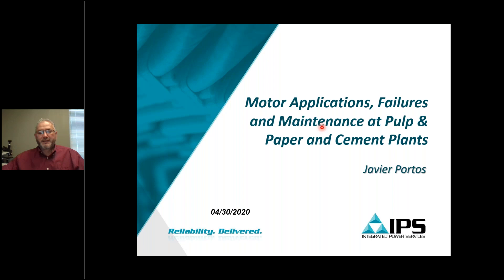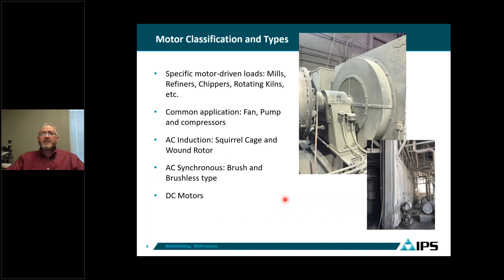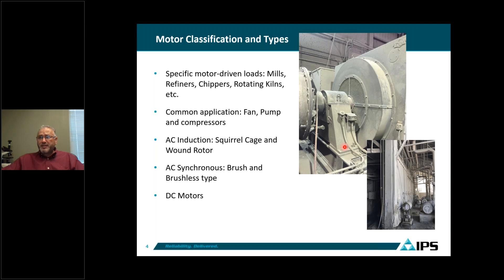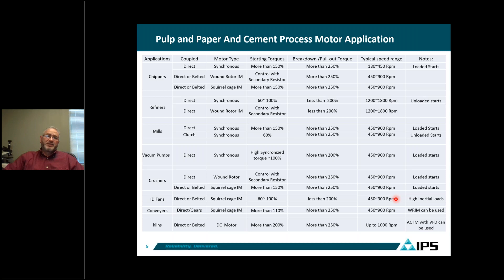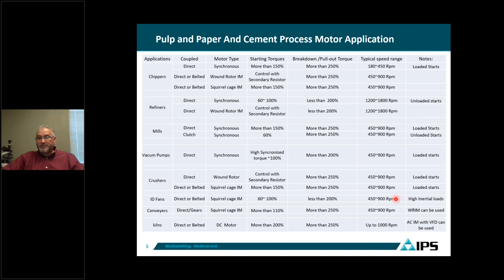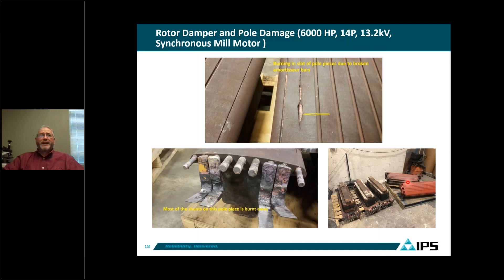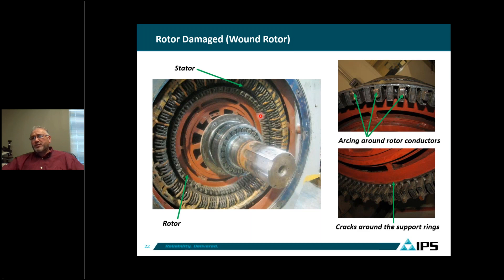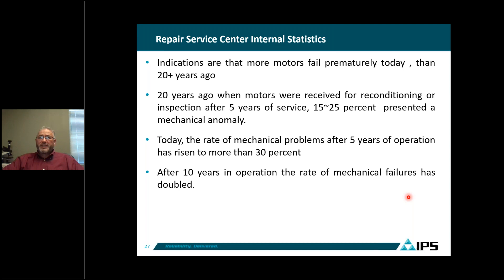Motor applications, failures and maintenance at pulp & paper and cement plants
In this "Brunch and Learn" webinar presentation, Javier Portos, IPS VP of Engineering - South, helps end users understand the importance of motor applications, failures and maintenance practices designed to help keep equipment in optimum condition.